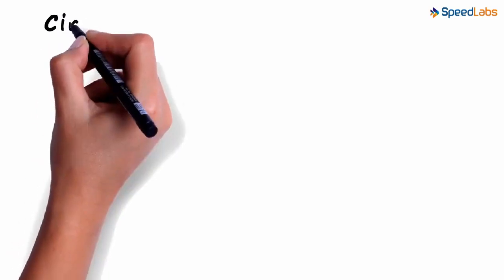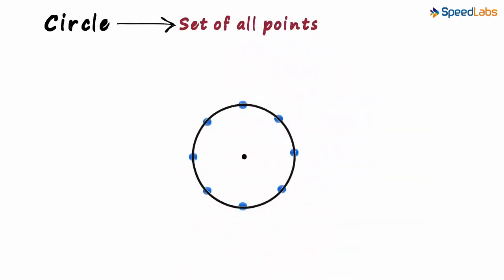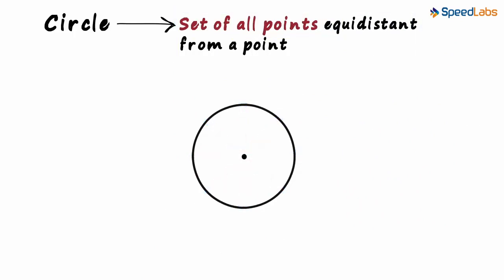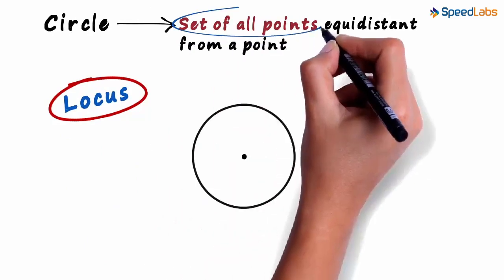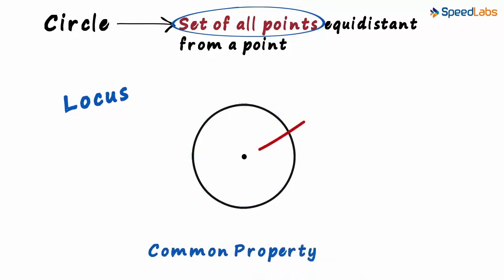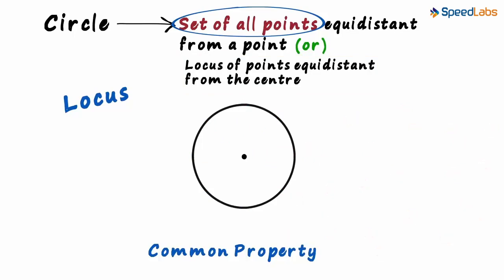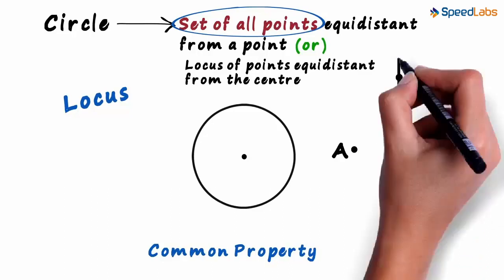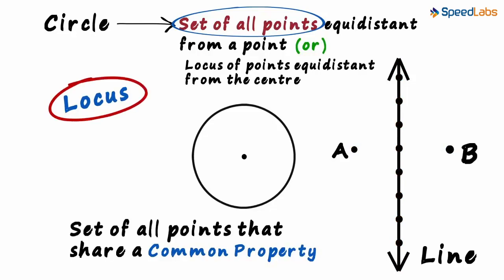Class-9-Maths-Ch-10-Circles-Topic- How do we Define a Circle